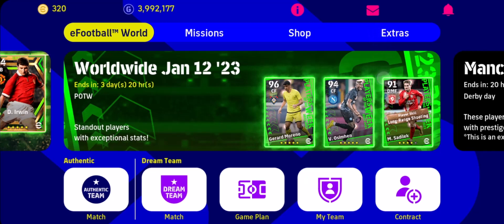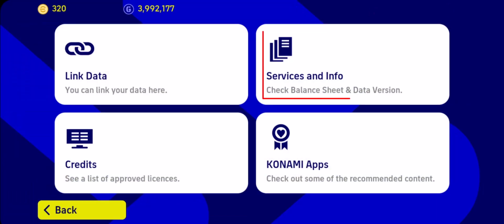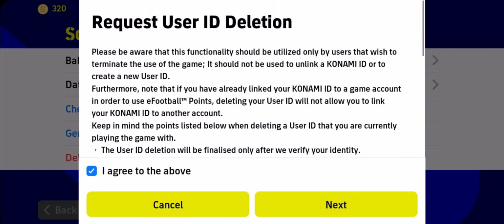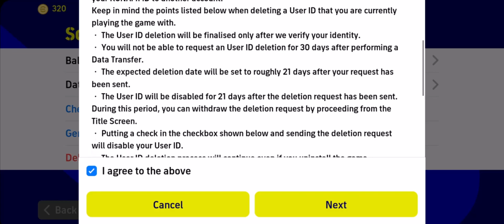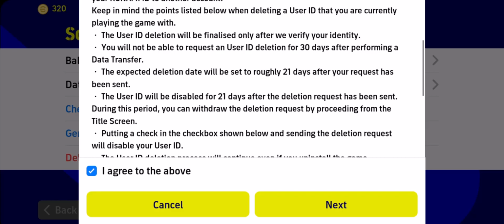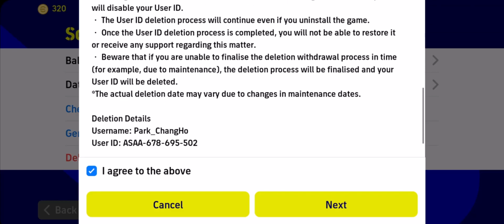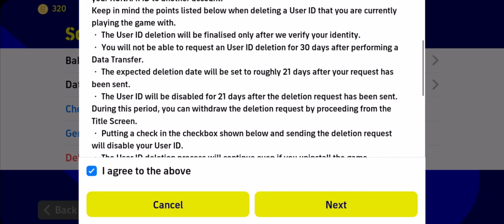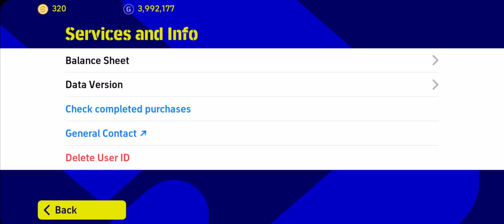How to Delete eFootball 2023 Account !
➜ This video guides you through an easy step-by-step process to delete your eFootball 2023 account or your KONAMI ID. So make sure to watch this video till the end.

~ Chapters:
0:00 Introduction
0:10 Delete eFootball 2023 Account
0:40 Things to Understand
1:20 Conclusion